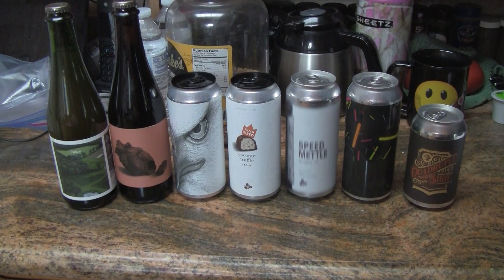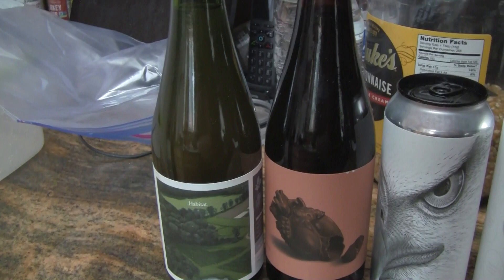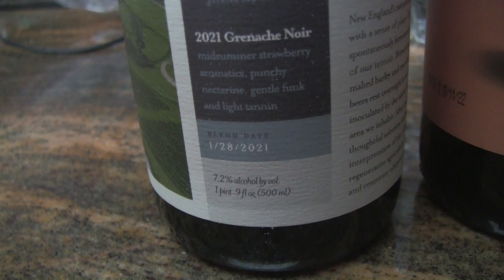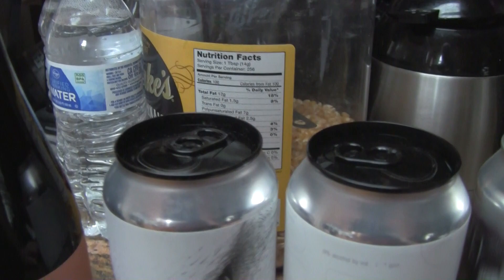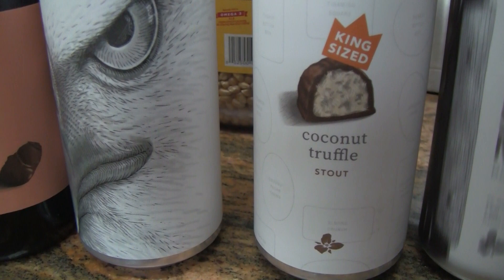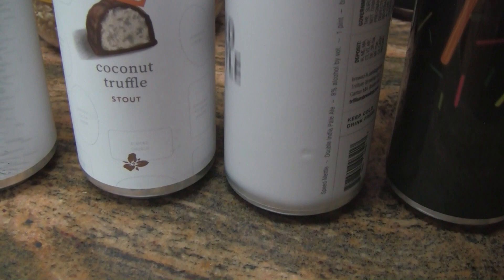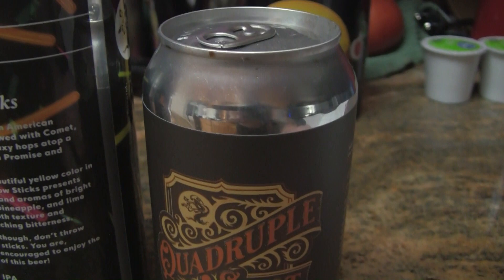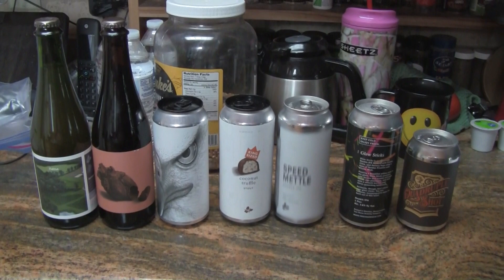Beer Mail From Greg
my other Youtube channel - mrgregpuckett
BEER SCALE
1=UNDRINKABLE
2=Nasty=F
3=Poor=D
4=Average=C
5=80-84=B-
6=85=B
7=86-89=B+
8=90-94=A-
9=95-99=A
10=100=A+
CHEERS!